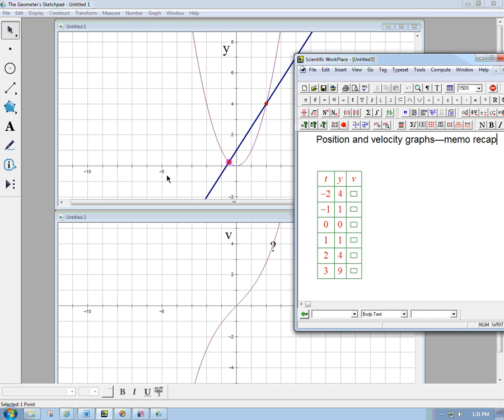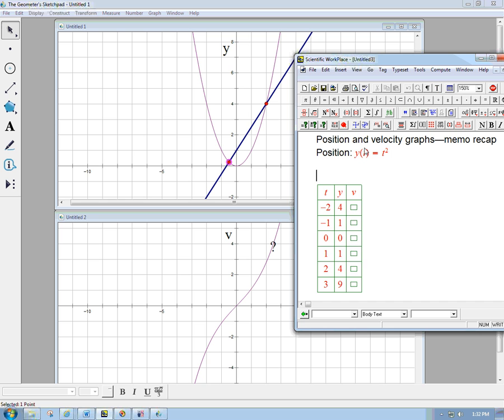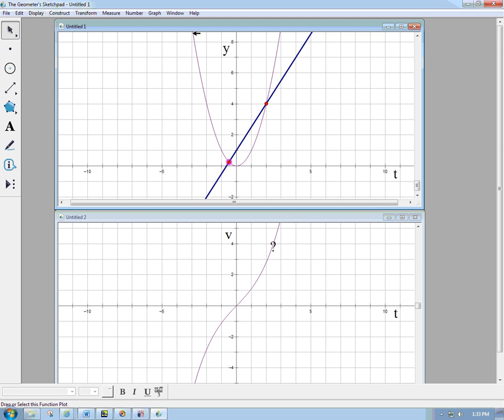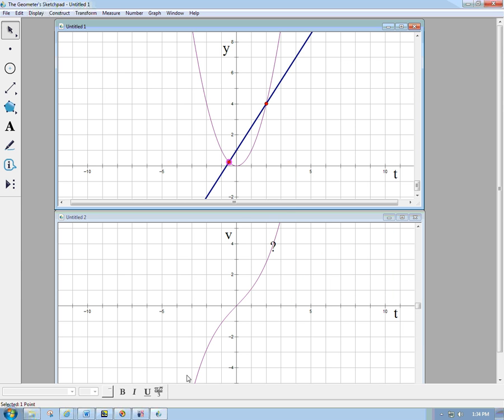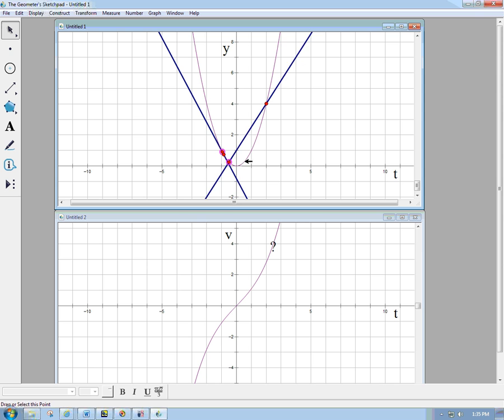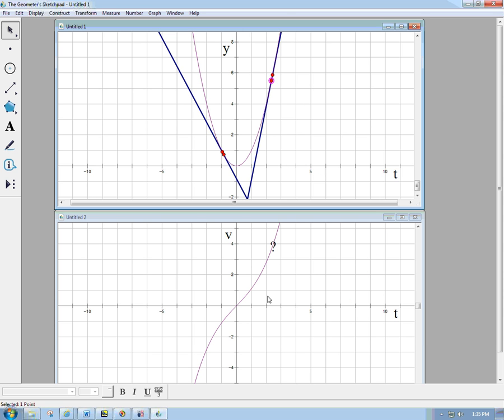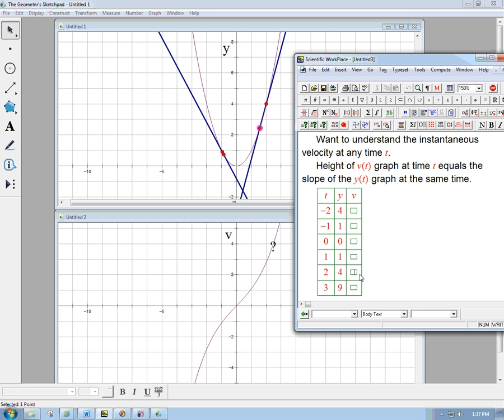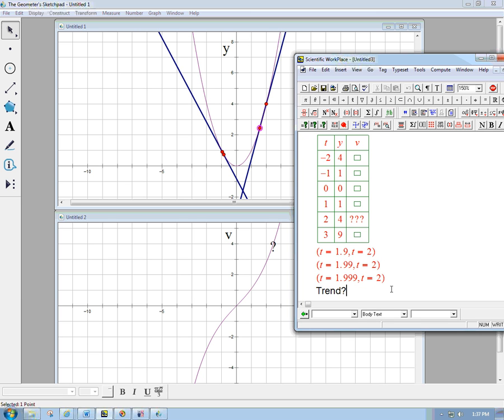position-velocity-graphs-recap-1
A recap of part of a class investigation about position and velocity graphs for introductory calculus.